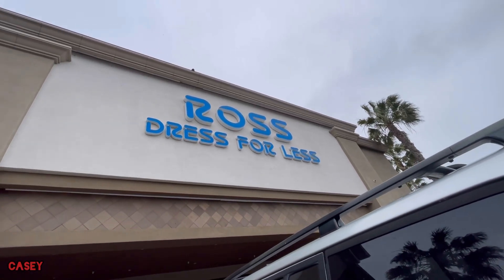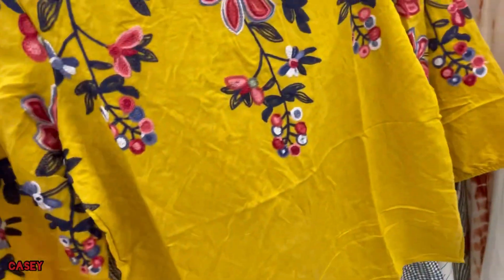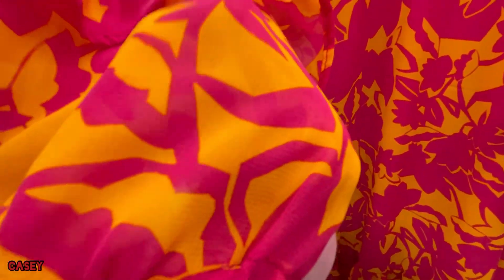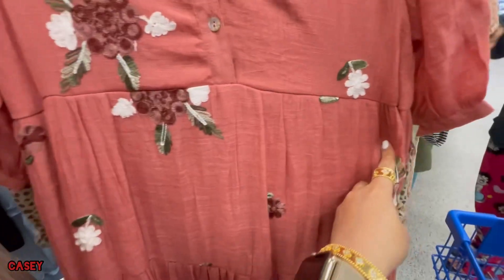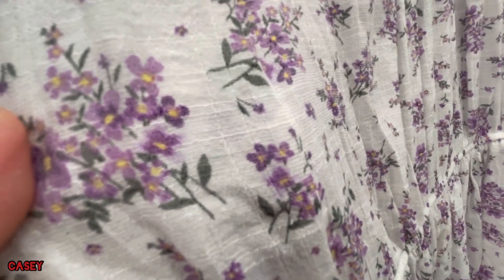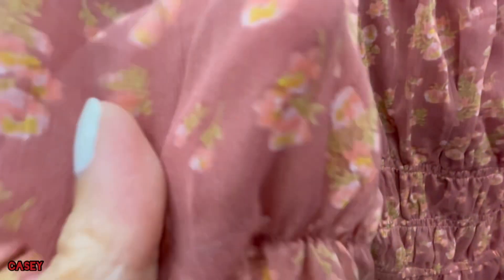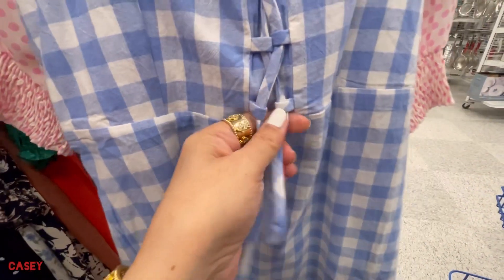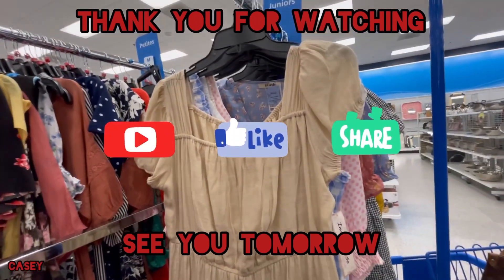ROSS | SHOP WITH CASEY | GREAT PRICES YOU DON'T WANT TO MISS